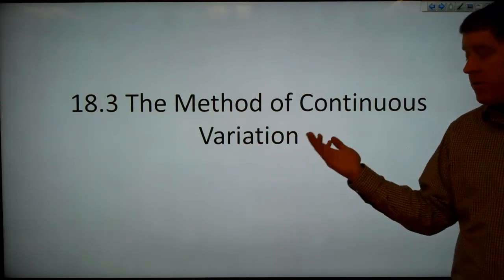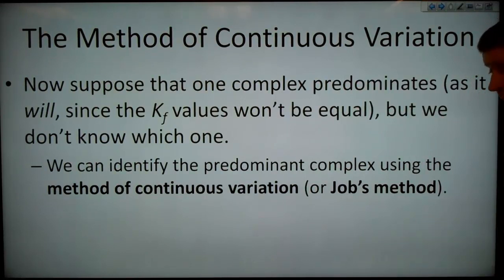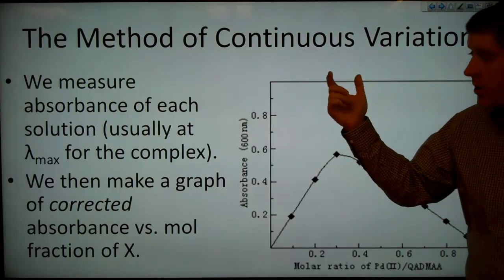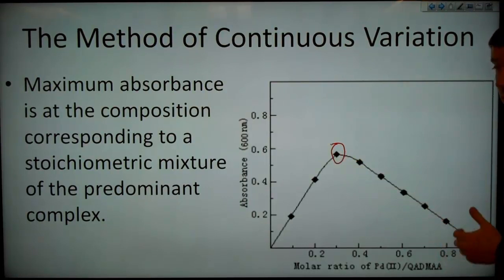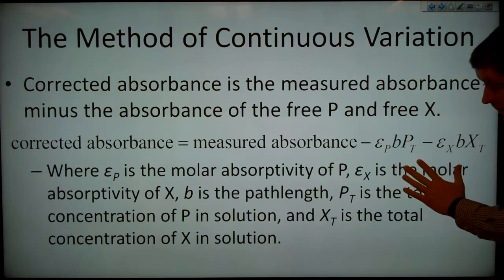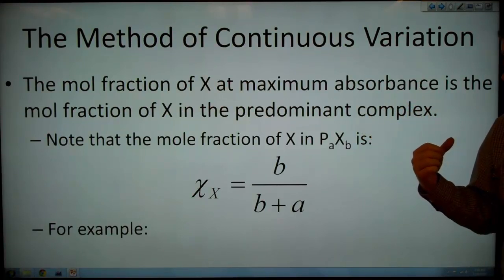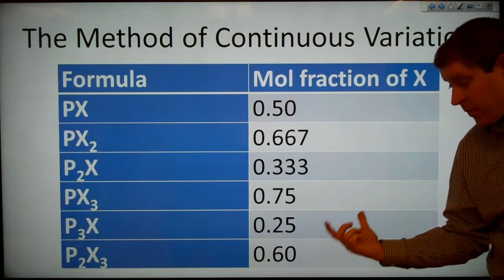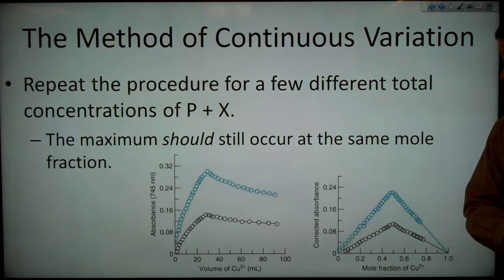CH404 18.3 The Method of Continuous Variation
An introduction to determining the formula of a complex using the method of continuous variation.